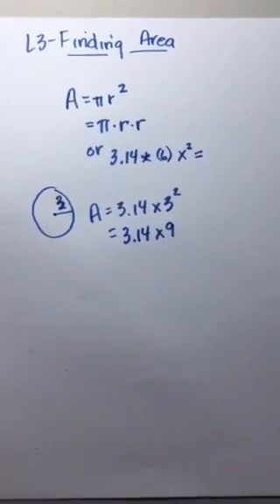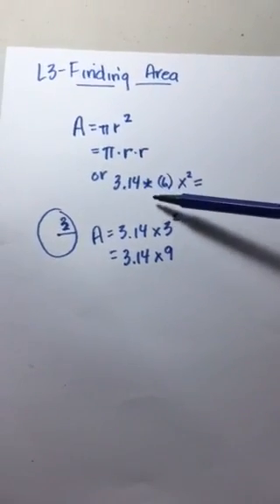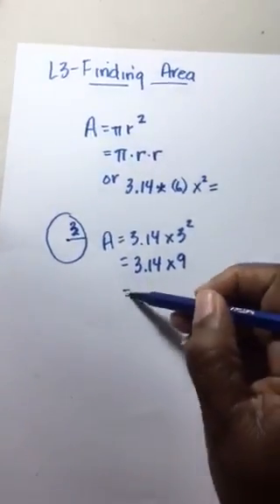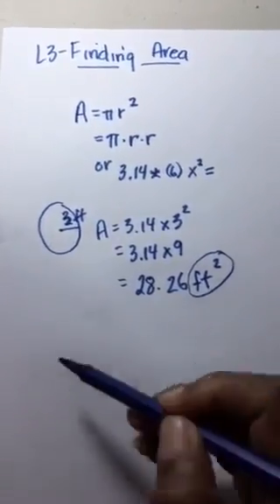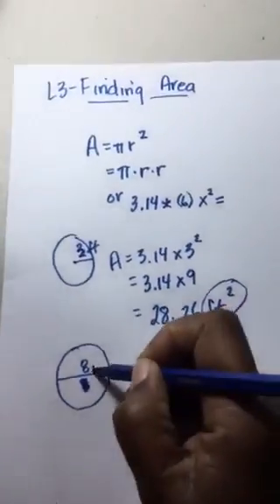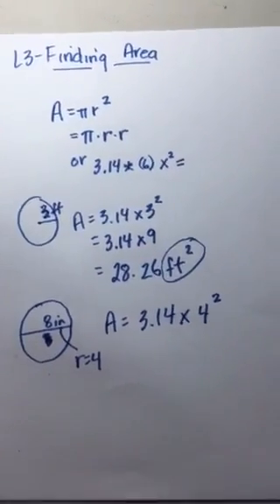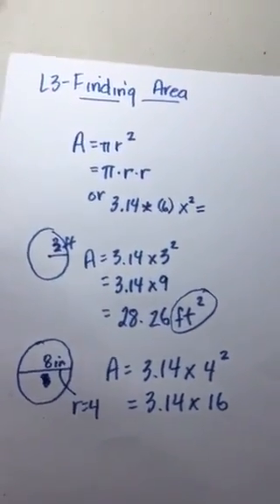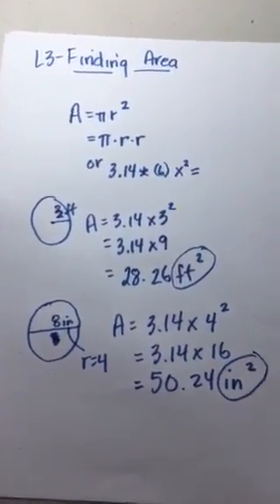L3 finding area of a circle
Quick video on how to find area of a circle